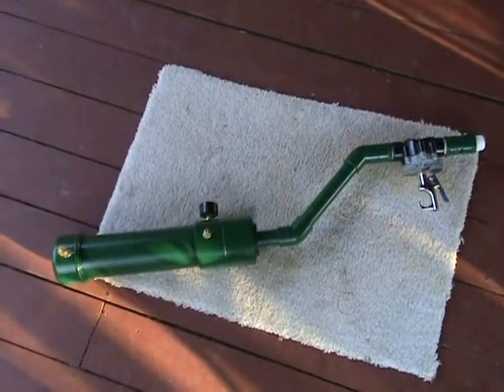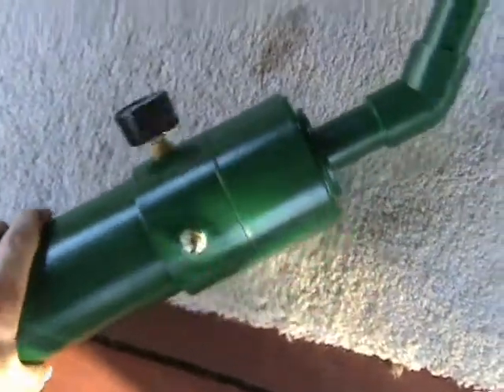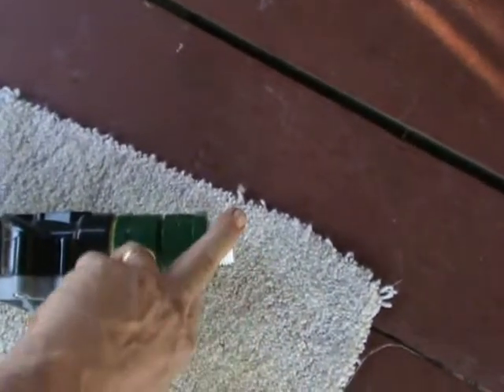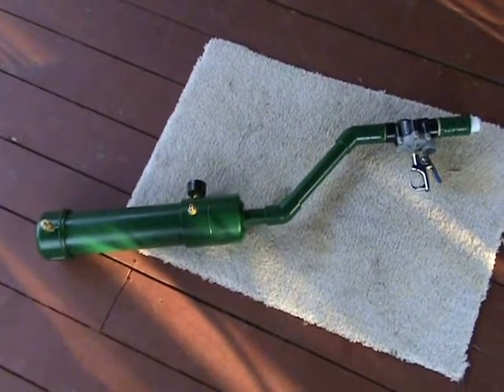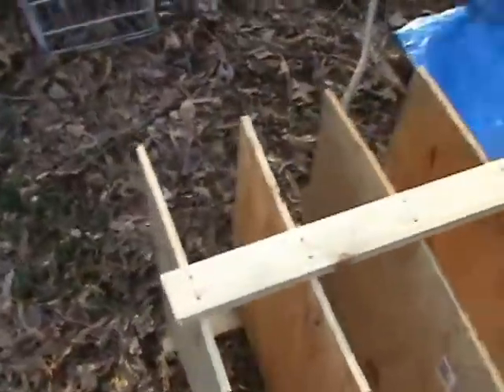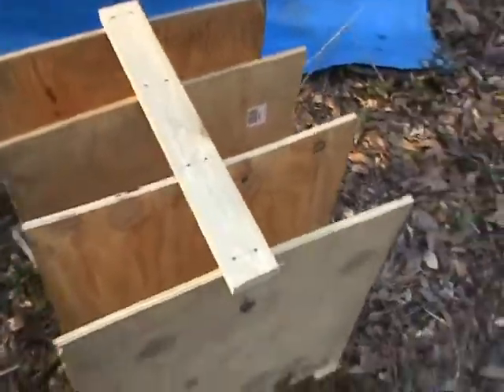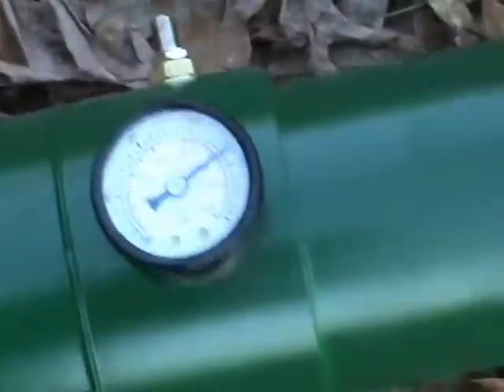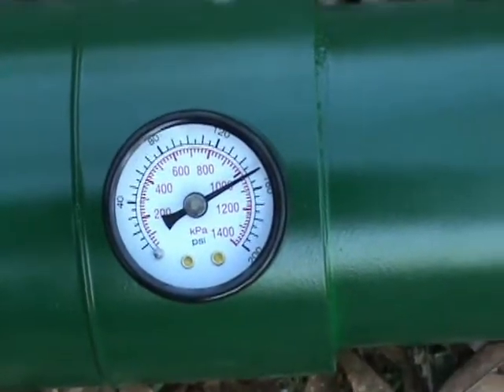Fore!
Shooting four pieces of 1/2" plywood with with a golf ball from my first pneumatic cannon.

Specs:
- 2 liter chamber
- 150 PSI
- Modified 1" Sprinkler Valve (CP-100)
- 6' golf ball barrel (SDR-21, 1.5")

First shot was with a sabot (disappointing), second one without (much better).